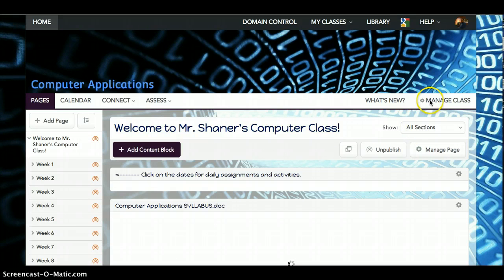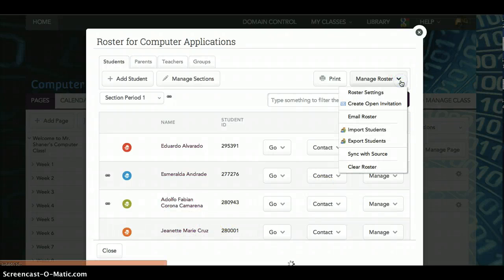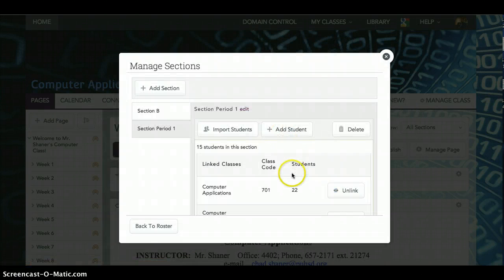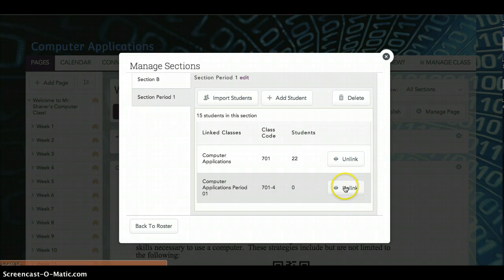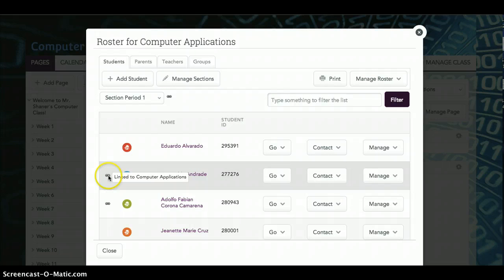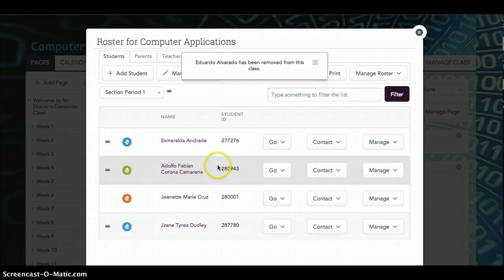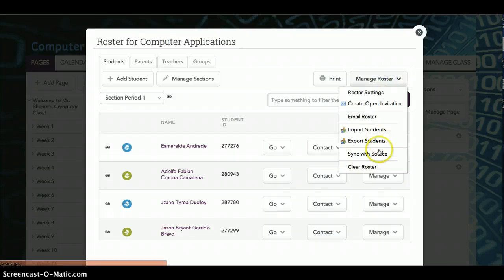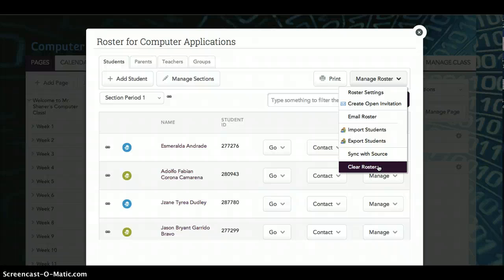Deleting Students from Last Year in Haiku